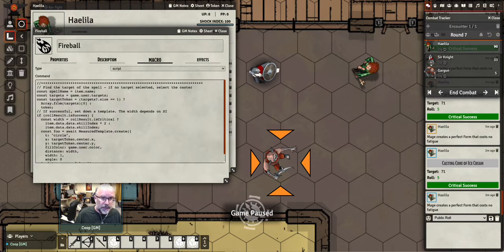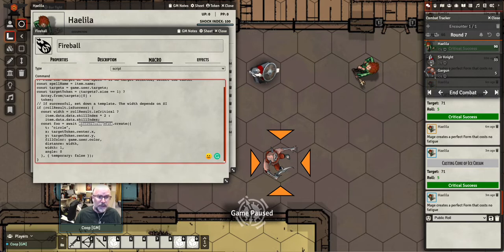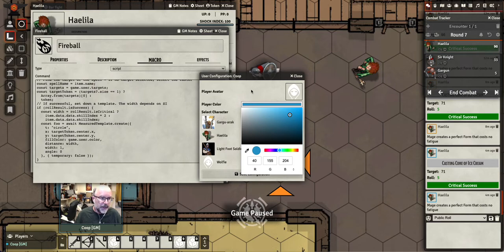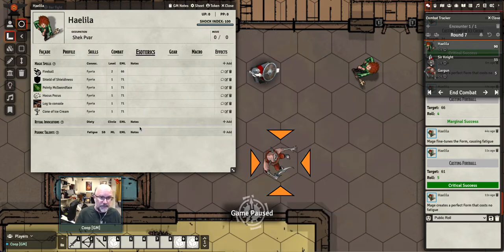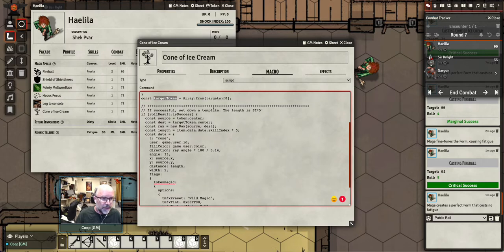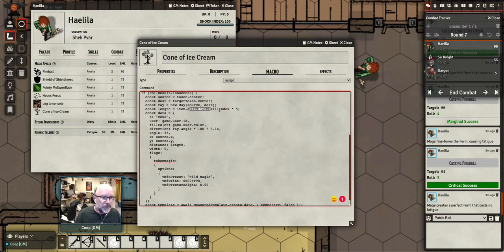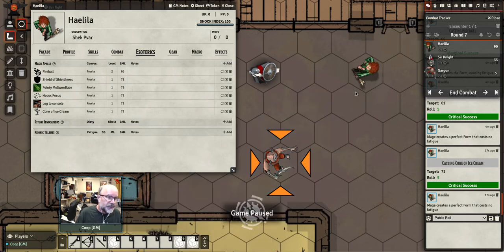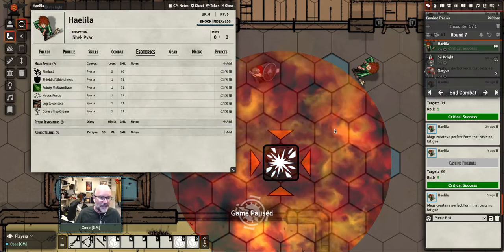HârnMaster VTT Macros: Spell Templates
This video covers how to have your spells automatically place out spell templates - and how to add special effects to those spell templates!